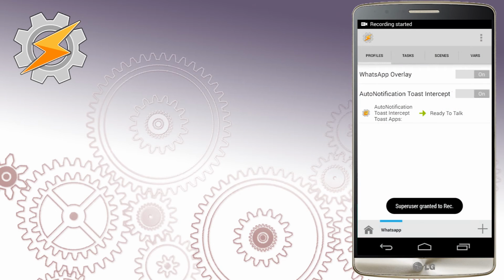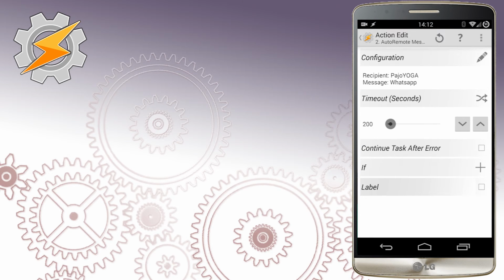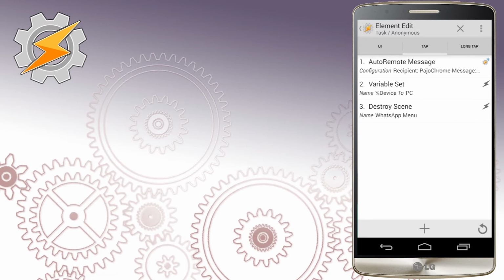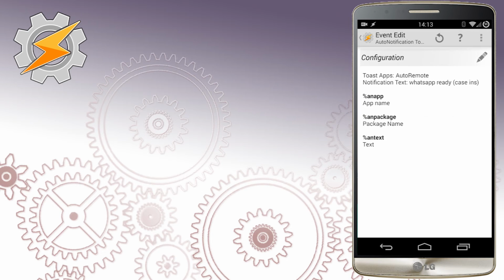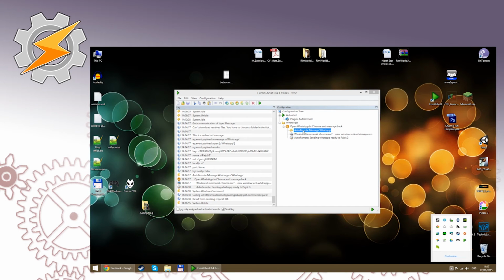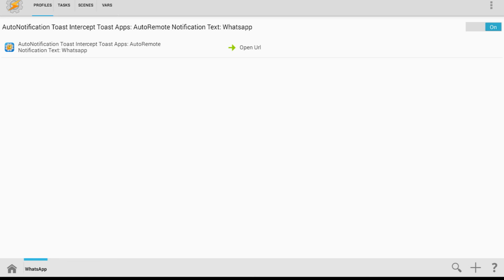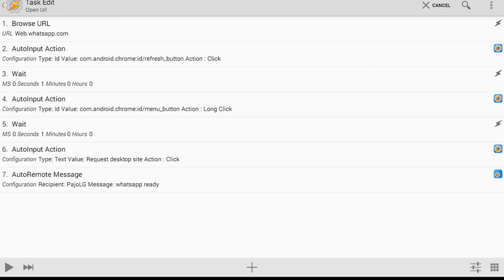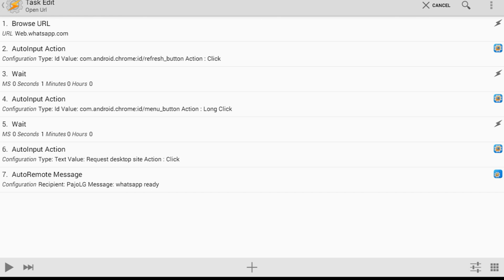Tasker Advanced: WhatsApp on tablet and PC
INFO:
Although WhatsApp was first before I got to finish this tutorial series and made application available through the web, I created simple set up instead to make this process even easier. Frankly speaking this way of accessing the whatsapp is neater then the tasker version only.

PC command line:
*start "" "c:\program files (x86)\google\chrome\application\chrome.exe" --new-window web.whatsapp.com*

(without **)

Using ADBLOCK?? - So am I, sometimes...
Did you know you can exclude certain channels, whole pages or single videos from the adBlock?
Information is free, as is my personal time. I would only ask you to spare me that 30 sec of your time that takes to watch an ad before video. I don’t think it is much to ask, especially given that it takes 2 hours or more to put a single video out there.
It may be a small channel (like mine) or big, but everyone likes to be appreciated. If it is only a free burger at the end of the month, so be it. But I can then say it was funded by your appreciation.
Please consider doing so for each artist/channel/website you respect and please appreciate their time and commitment. It helps them grow, and it does not take too much of your time. If you can drop a thank you message it means even more, but that single click to add my channel to the exclusion list would do as well if your fingers are too tired from typing, whilst you are trying to find answers to your questions.

YOU WILL NEED:
AutoNotification: